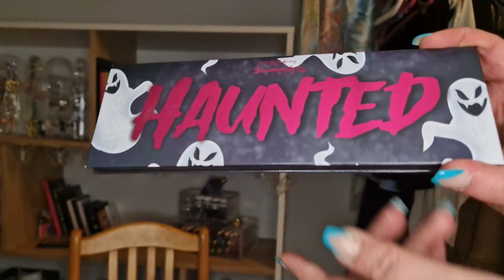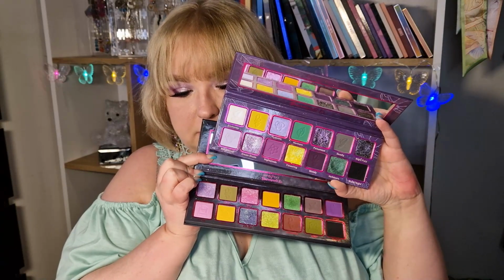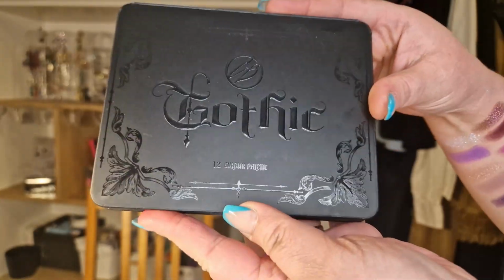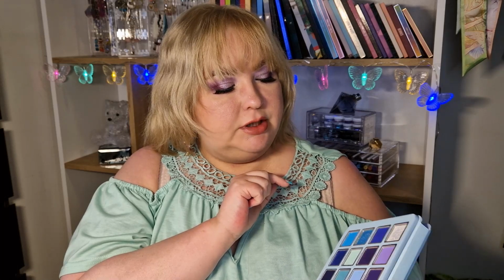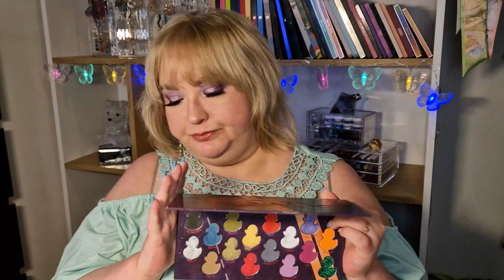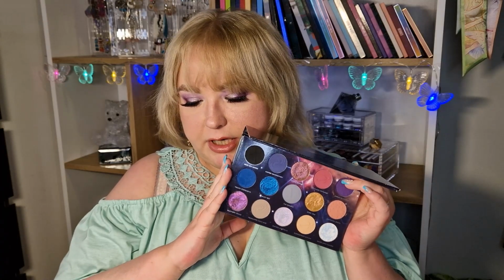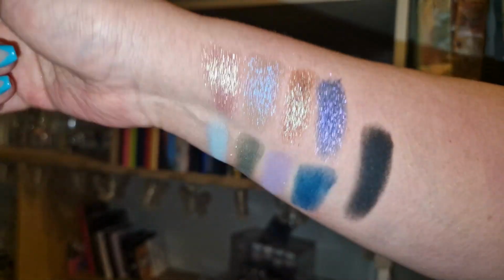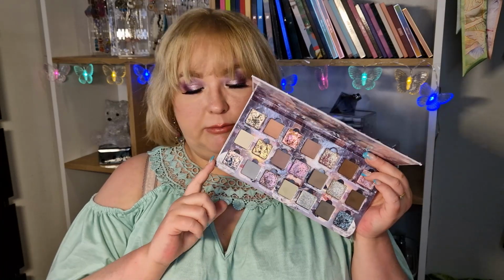Eyeshadow/ pressed pigment palette mini-reviews!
Hello everyone and thank you for clicking my video! Today I'm going to give you mini-reviews of the palettes that I've tried in the last 6 months. Enjoy!

Linkit joiden edessä on * ovat mainoslinkkejä ja saan pienen komission niiden kautta ostettaessa. Se ei maksa sinulle sen enempää kuin normaalisti ostaessa mutta on helppo tapa tukea kanavaani. KIITOS!

Cosmic Beauty
Gothic
In Monolith (but like I said they have VAT included now so you can buy from their site without customs)

Fantasy Cosmetica
Sorcerer

As I said Beauty Bay Metamorphic isn't available anymore, but here is a link to the review video if you want to watch it.